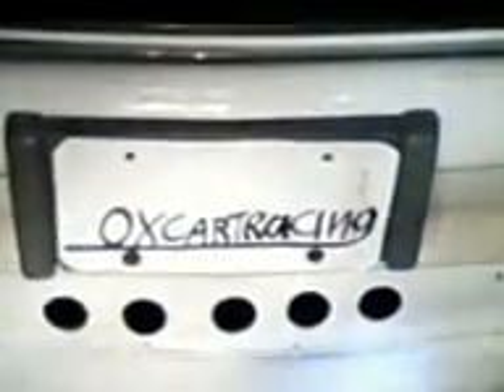paining the chinwing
max is painting the wing